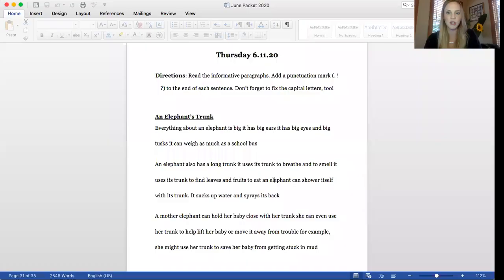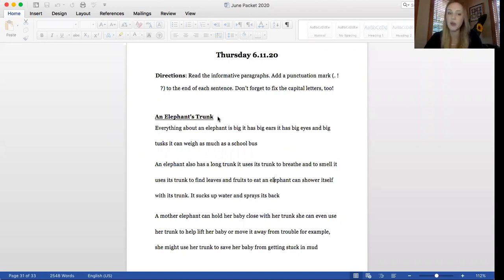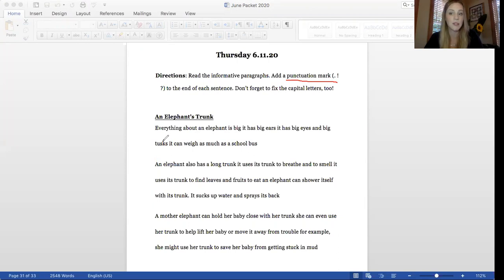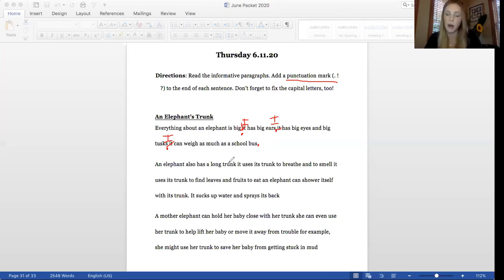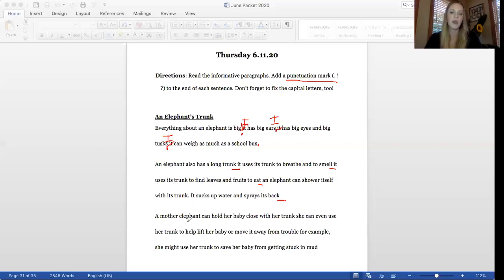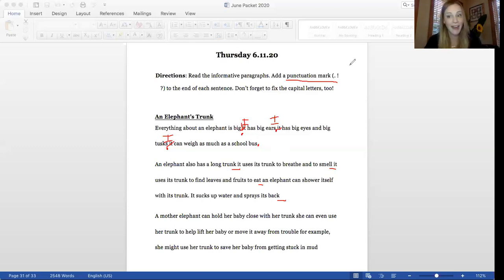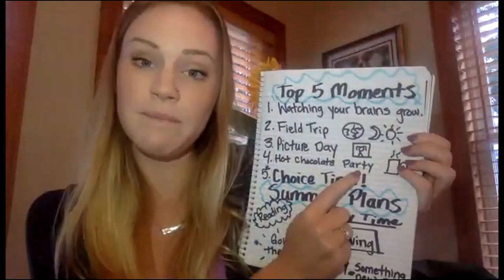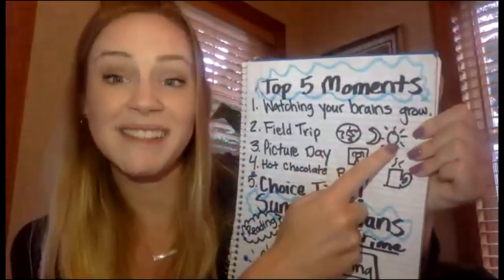First Grade Literacy with Ms. Cherney- Thursday 6.11.20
Today is our last literacy video. Thank you for tuning in each day!